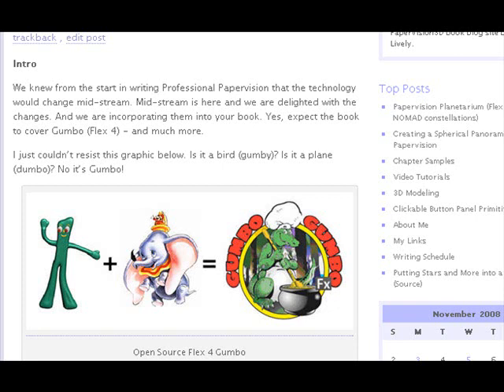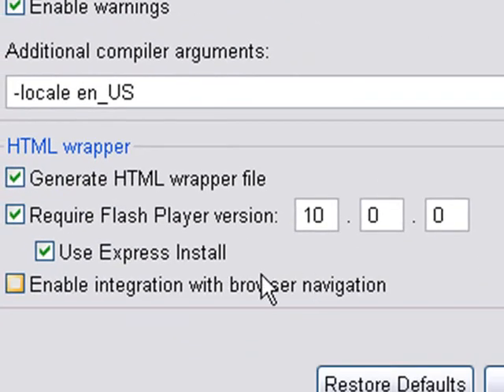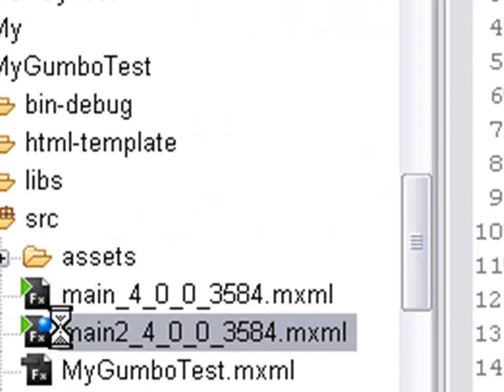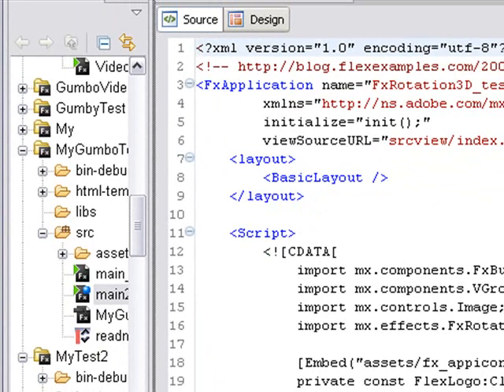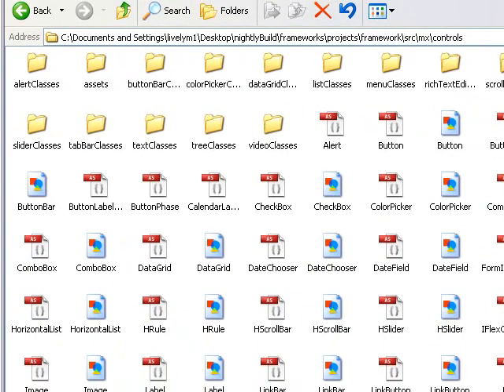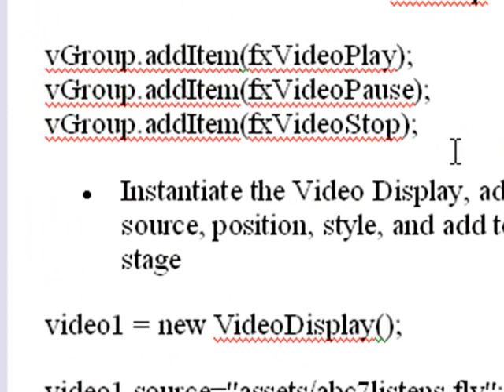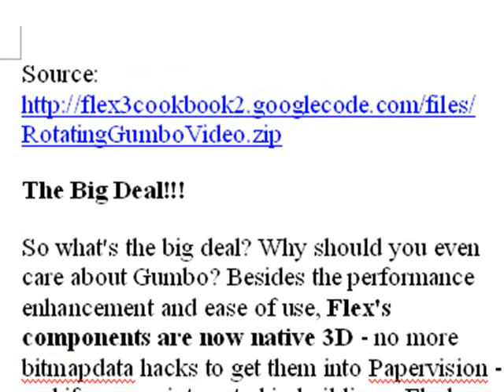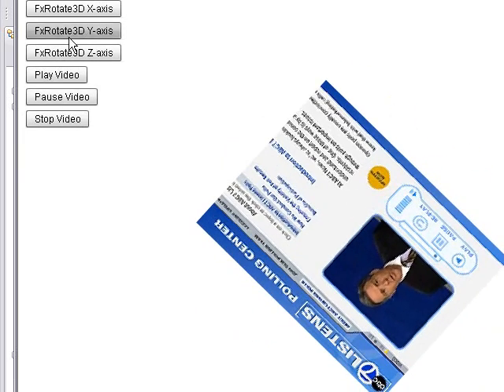Introduction to Gumbo (Flex 4) Part 2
This is an introduction to using Gumbo Part 2. And shows how to create a rotating video.

The Big Deal!!!

So what's the big deal? Why should you even care about Gumbo? Besides the performance enhancement and ease of use, Flex's components are now native 3D - no more bitmapdata hacks to get them into Papervision - and if you are interested in building a Flash version of Second Life you just got a major boost. Second Life doesn't handle data well - Flex 4 is a 3D data animal.

The demo and source can be found at